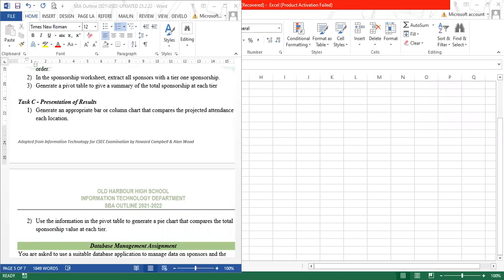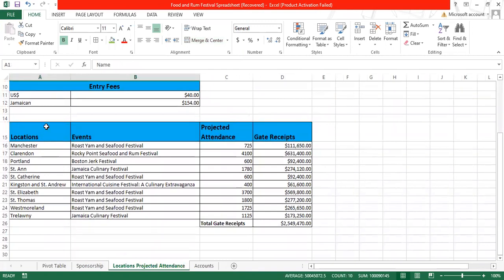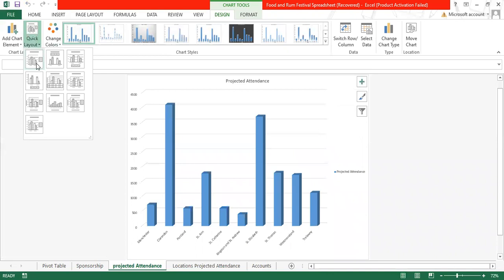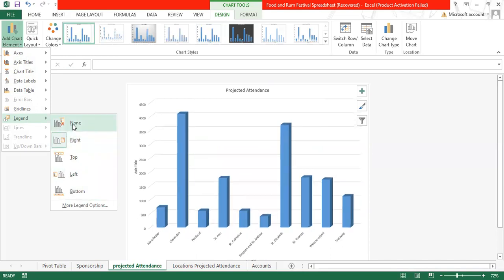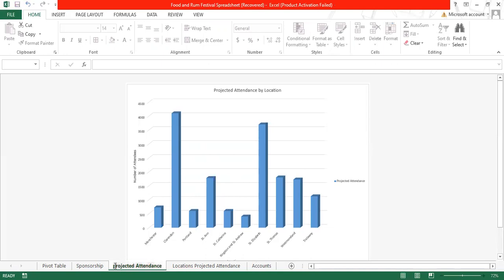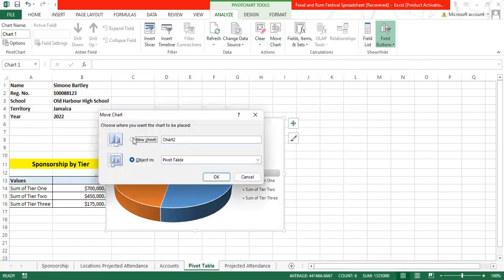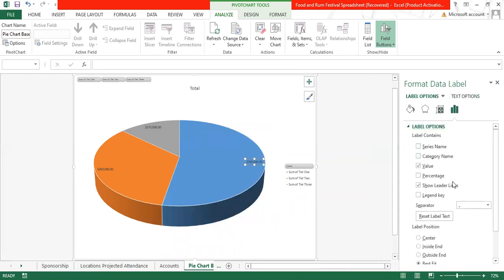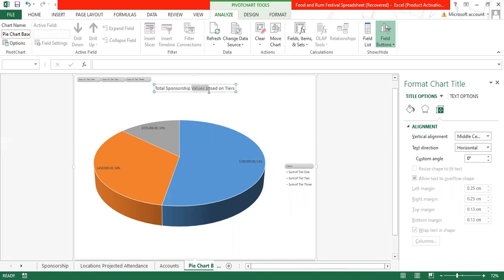CSEC IT: Food and Rum Festival SBA | Spreadsheet | Charts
Tutorial on how to create the two charts for the SBA, one column/ bar chart and one pie chart.